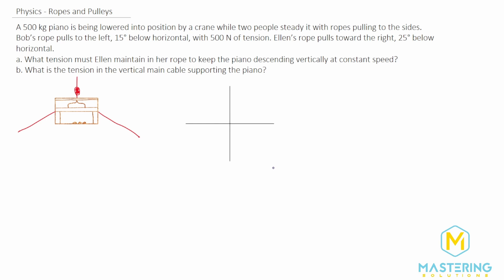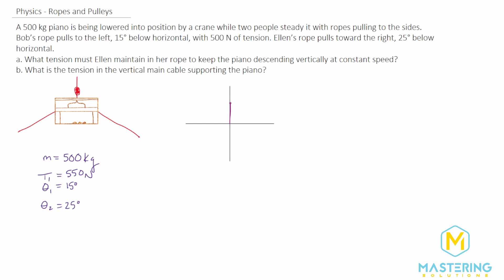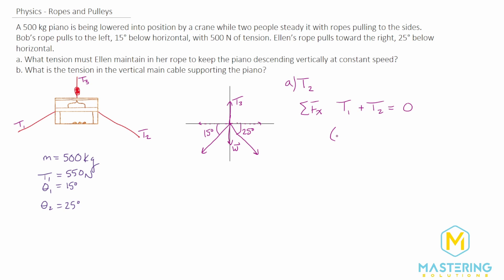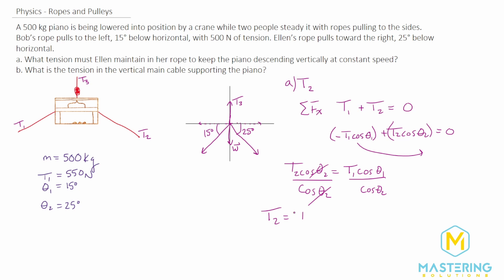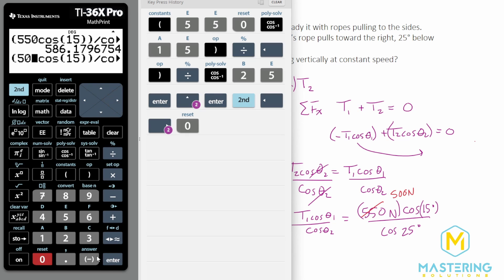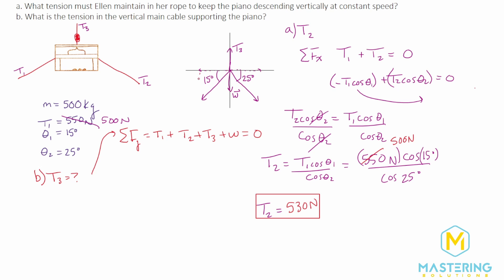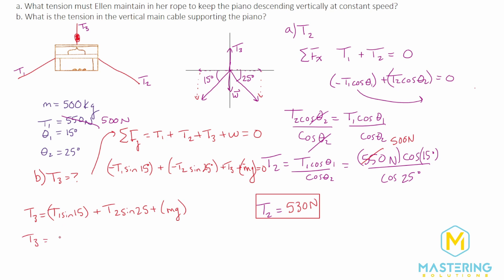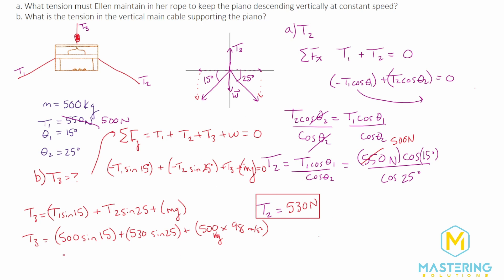5.49 Mastering Physics Solution-"A 500 kg piano is being lowered into position by a crane while two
Mastering Physics Video Solution for problem #5.49 "A 500 kg piano is being lowered into position by a crane while two people steady it with ropes pulling to the sides. Bob’s rope pulls to the left, 15° below horizontal, with 500 N of tension. Ellen’s rope pulls toward the right, 25° below horizontal.
a. What tension must Ellen maintain in her rope to keep the piano descending vertically at constant speed?
b. What is the tension in the vertical main cable supporting the piano?"